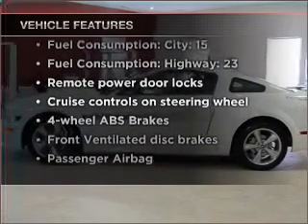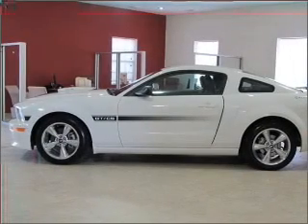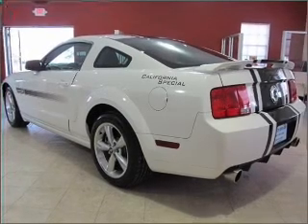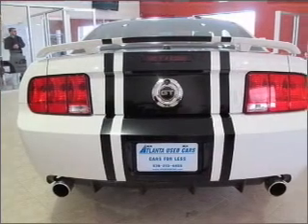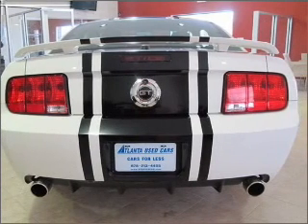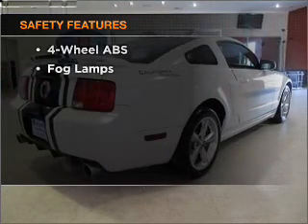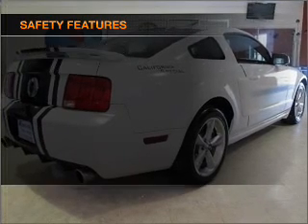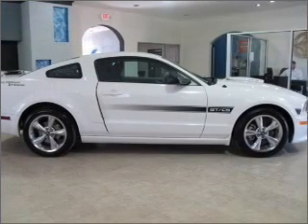2008 Ford Mustang - Marietta GA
Year: 2008
Make: Ford
Model: Mustang
Trim: GT Premium
Engine: 4.6 liter 8 cylinder 24 valve
Transmission: 5-Speed Manual
Color: Performance White
Mileage: 6475
Address:
1090 Industrial Park Dr